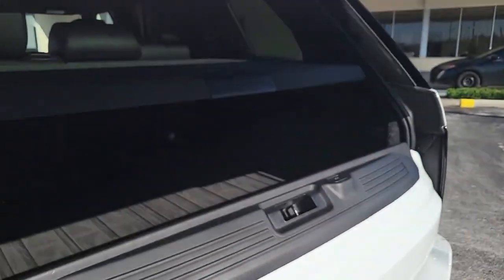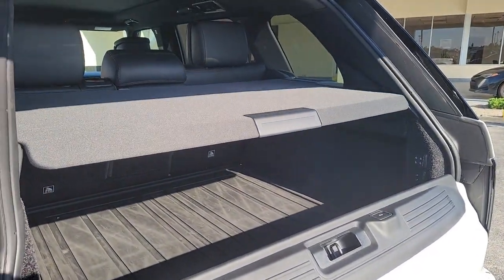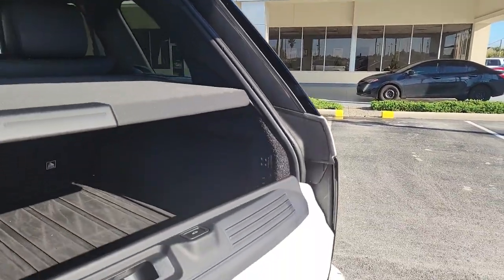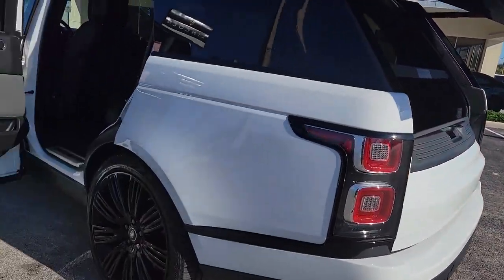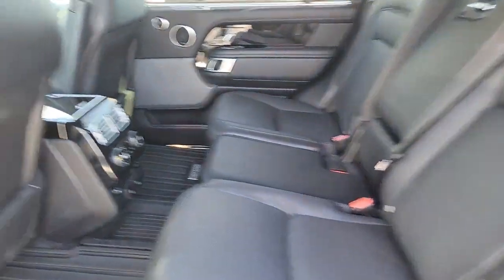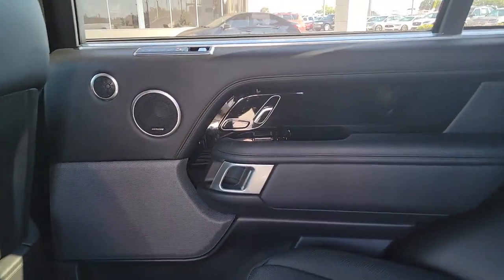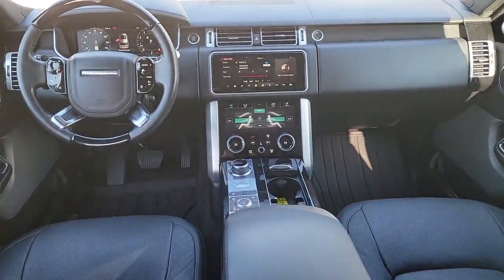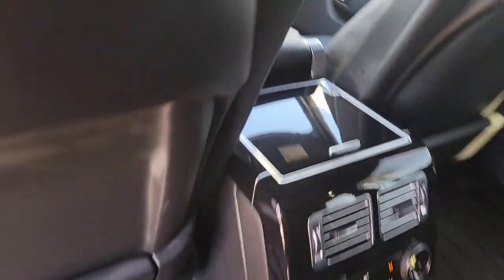2020 Land Rover Range Rover Titusville, Vero Beach, Melbourne, Viera, Merritt Island, FL P578846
Fuji White Used 2020 Land Rover Range Rover available in Merritt Island, Florida at Island Auto Group. Servicing the Titusville, Vero Beach, Melbourne, Viera, FL area.
2020 Land Rover Range Rover Supercharged - Stock#: P578846 - VIN#: SALGS5SE9LA578846

1850 E Merritt Island Causeway

Navigation system: InControl Navigation Pro,13 Speakers,AM/FM radio: SiriusXM,Premium audio system: Meridian,Radio data system,Radio: 380W Meridian Sound System w/Navigation Pro,Weather band radio,Air Conditioning,Automatic temperature control,Front dual zone A/C,Rear air conditioning,Rear window defroster,Head restraints memory,Memory seat,Power driver seat,Power steering,Power windows,Remote keyless entry,Steering wheel memory,Steering wheel mounted A/C controls,Steering wheel mounted audio controls,Adaptive suspension,Auto-leveling suspension,Four wheel independent suspension,Speed-sensing steering,Traction control,4-Wheel Disc Brakes,ABS brakes,Anti-whiplash front head restraints,Dual front impact airbags,Dual front side impact airbags,Emergency communication system: InControl Protect,Front anti-roll bar,Low tire pressure warning,Occupant sensing airbag,Overhead airbag,Power adjustable front head restraints,Rear anti-roll bar,Power moonroof,Brake assist,Electronic Stability Control,Exterior Parking Camera Rear,Delay-off headlights,Fully automatic headlights,Headlight cleaning,Rear fog lights,Panic alarm,Security system,Speed control,Auto-dimming door mirrors,Bumpers: body-color,Door auto-latch,Heated door mirrors,Power door mirrors,Turn signal indicator mirrors,20-Way Power Heated Front Bucket Seats,Apple CarPlay & Android Auto,Auto tilt-away steering wheel,Auto-dimming Rear-View mirror,Compass,Driver door bin,Driver vanity mirror,Front reading lights,Garage door transmitter: HomeLink,Genuine wood console insert,Genuine wood dashboard insert,Genuine wood door panel insert,Heated steering wheel,Illuminated entry,Outside temperature display,Overhead console,Passenger seat mounted armrest,Passenger vanity mirror,Rear reading lights,Rear seat center armrest,Sun blinds,Tachometer,Telescoping steering wheel,Tilt steering wheel,Trip computer,Driver's Seat Mounted Armrest,Front Bucket Seats,Heated front seats,Heated rear seats,Perforated Windsor Leather Seat Trim,Power passenger seat,Split folding rear seat,Front Center Armrest w/Storage,Passenger door bin,Alloy wheels,Wheels: 21 6 Spoke,Rain sensing wipers,Rear window wiper,Speed-Sensitive Wipers,Variably intermittent wipers,3.31 Axle Ratio,Supercharged,Four Wheel Drive,Air Suspension,Active Suspension,Power Steering,Air Suspension,Air Suspension,ABS,4-Wheel Disc Brakes,Brake Assist,Aluminum Wheels,Tires - Front Performance,Tires - Rear Performance,Temporary Spare Tire,Sun/Moonroof,Generic Sun/Moonroof,Panoramic Roof,Tow Hooks,Tow Hooks,Heated Mirrors,Power Mirror(s),Integrated Turn Signal Mirrors,Power Folding Mirrors,Rear Defrost,Privacy Glass,Intermittent Wipers,Variable Speed Intermittent Wipers,Rain Sensing Wipers,Remote Trunk Release,Power Liftgate,Power Door Locks,Daytime Running Lights,Automatic Headlights,Headlights-Auto-Leveling,LED Headlights,AM/FM Stereo,Navigation System,Premium Sound System,Satellite Radio,MP3 Player,Bluetooth Connection,Telematics,Remote Engine Start,Auxiliary Audio Input,HD Radio,Hard Disk Drive Media Storage,WiFi Hotspot,Smart Device Integration,Requires Subscription,Steering Wheel Audio Controls,Auxiliary Audio Input,Power Driver Seat,Power Passenger Seat,Bucket Seats,Heated Front Seat(s),Driver Adjustable Lumbar,Passenger Adjustable Lumbar,Seat Memory,Pass-Through Rear Seat,Heated Rear Seat(s),Rear Bench Seat,Adjustable Steering Wheel,Trip Computer,Power Windows,Leather Steering Wheel,Heated Steering Wheel,Keyless Entry,Power Door Locks,Keyless Start,Keyless Entry,Power Door Locks,Remote Trunk Release,Hands-Free Liftgate,Universal Garage Door Opener,Cruise Control,Climate Control,Multi-Zone A/C,A/C,A/C,Rear A/C,Woodgrain Interior Trim,Leather Seats,Auto-Dimming Rearview Mirror,Driver Vanity Mirror,Passenger Vanity Mirror,Driver Illuminated Vanity Mirror,Passenger Illuminated Visor Mirror,Floor Mats,Cargo Shade,Keyless Start,Mirror Memory,Power Windows,Power Door Locks,Trip Computer,Pass-Through Rear Seat,Mirror Memory,Security System,Engine Immobilizer,Traction Control,Stability Control,Traction Control,Front Side Air Bag,Lane Departure Warning,Front Collision Mitigation,Blind Spot Monitor,Cross-Traffic Alert,Driver Monitoring,Rear Parking Aid,Tire Pressure Monitor,Driver Air Bag,Passenger Air Bag,Front Head Air Bag,Rear Head Air Bag,Passenger Air Bag Sensor,Child Safety Locks,Back-Up Camera